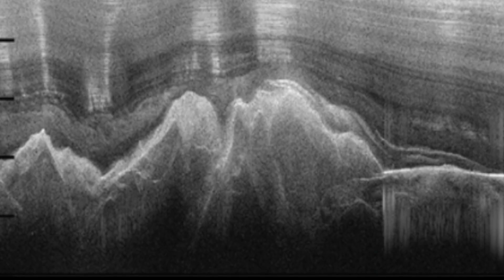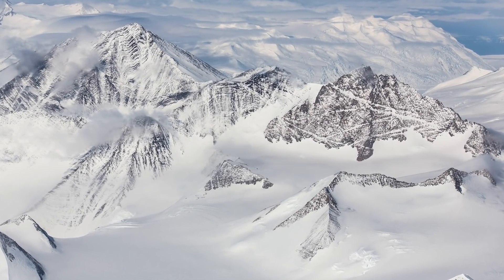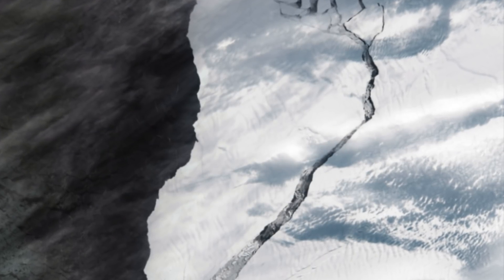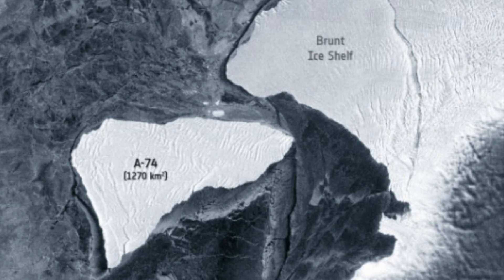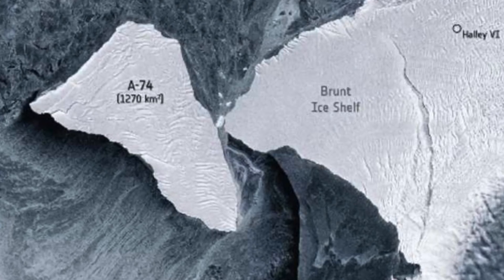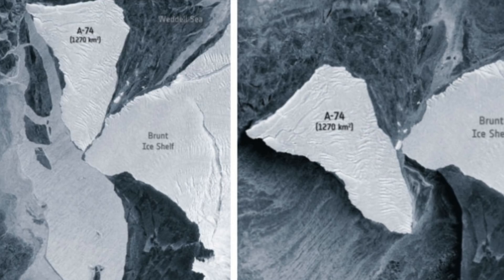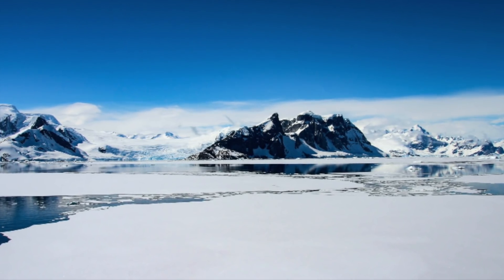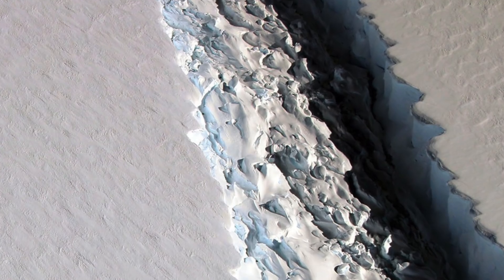This Satellite Has Revealed To Scientists That Something Massive Is Hiding Underneath Antarctica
This satellite has revealed to scientists that something massive is hiding underneath Antarctica. Today, we take a look at what is hiding underneath Antarctica.

Antarctica is a wondrous place of many hidden wonders. It is the only uncivilised continent on our map, and by far holds countless illustrious secrets that scientists have been attempting to uncover for centuries.